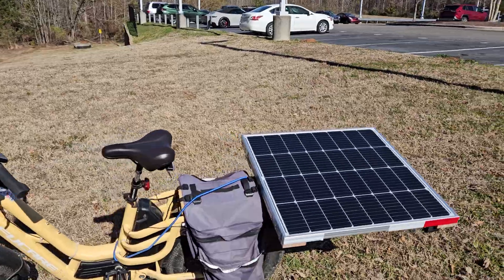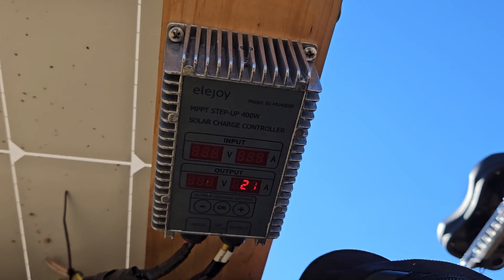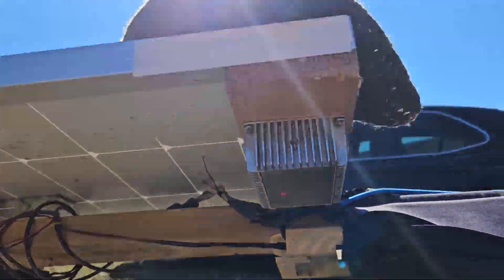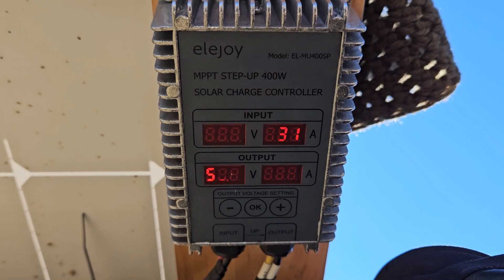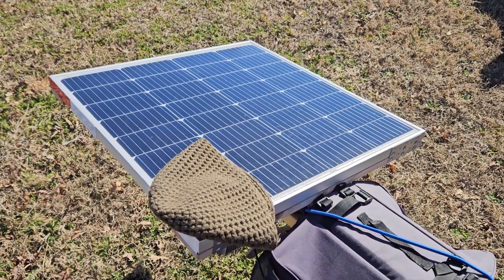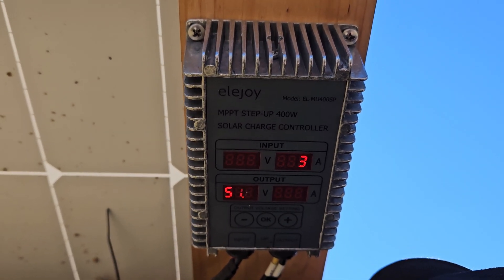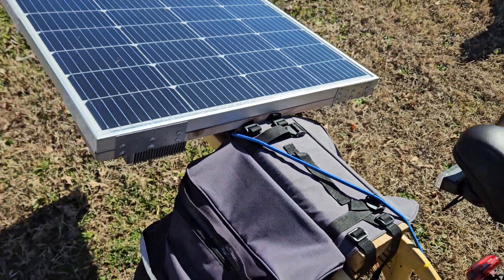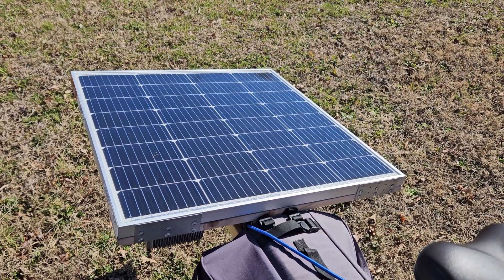Solar Charging Tips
I've seen a lot of videos where people add solar panels to bike but the way they are put togeather the panel will be shades most of the time and then you dont see a lot of follow up reports about how the bike is doing, i assume because it did work as well as they had hoped and i would bet shading has something to do with that. so that's what this video is about